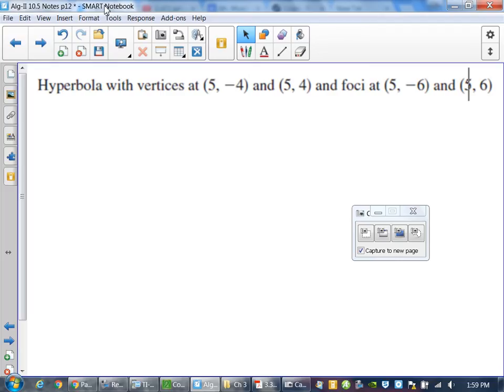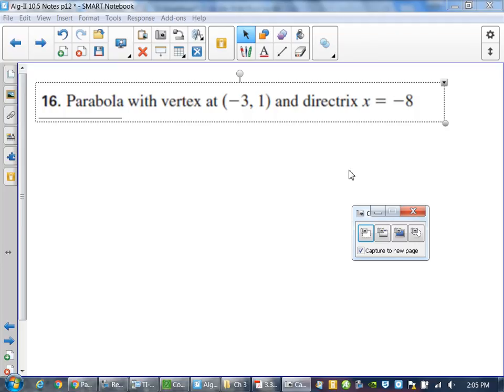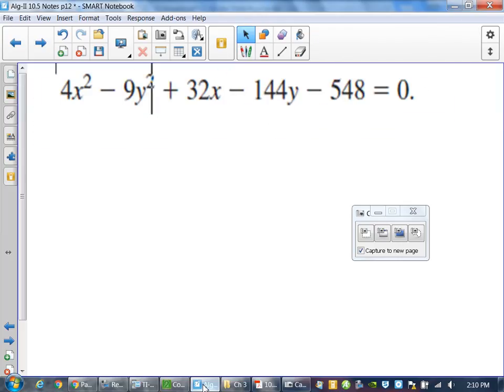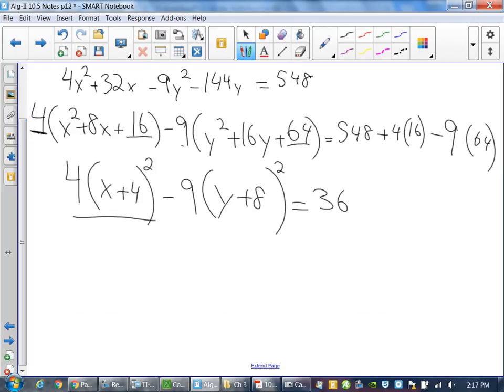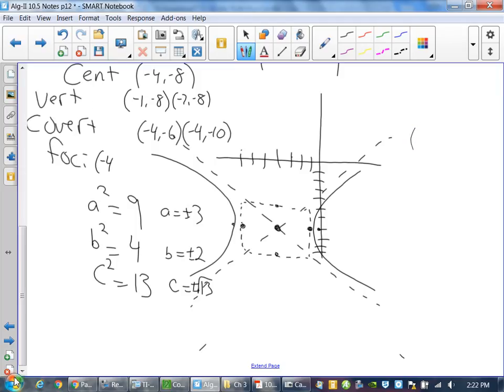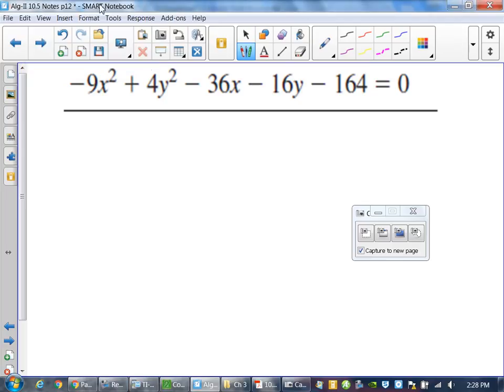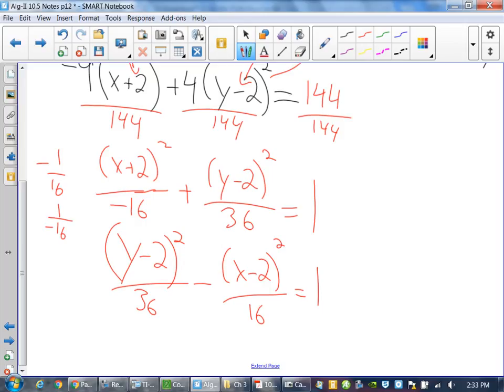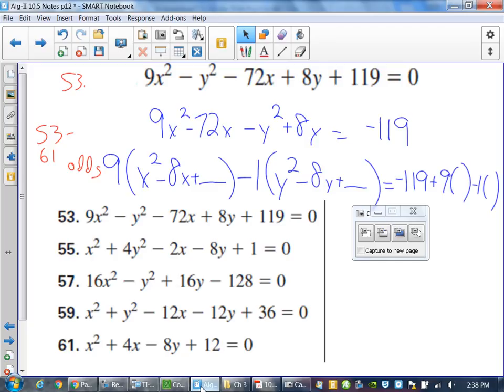October25 complete square conics p12